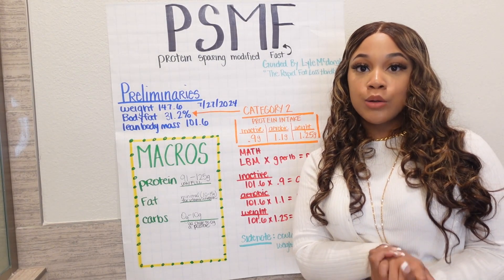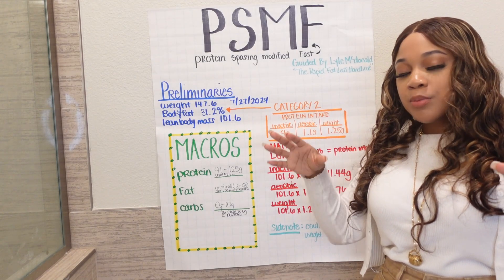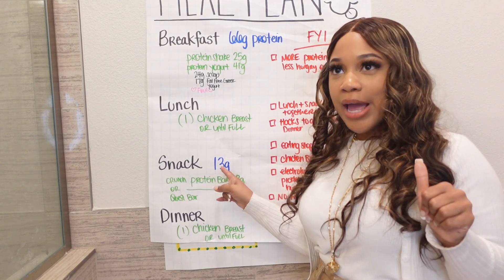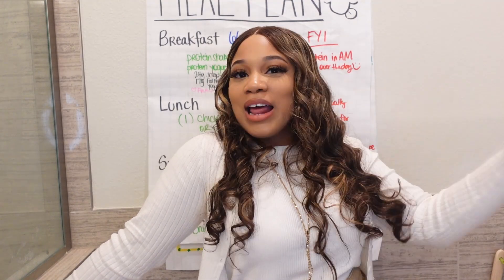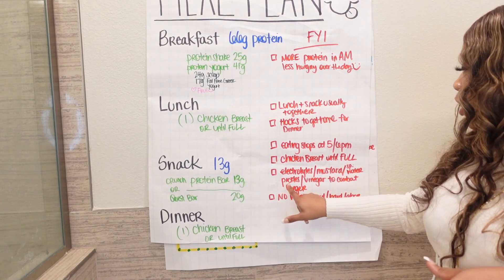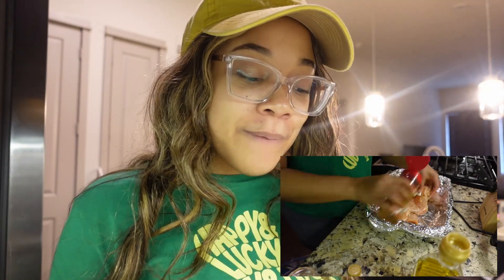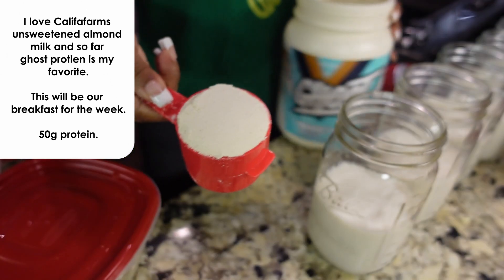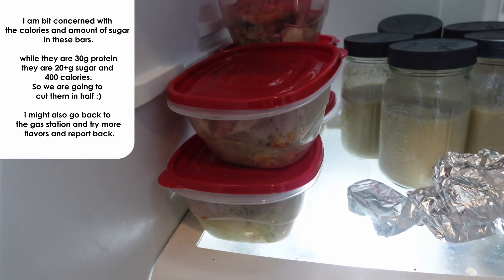What I eat to lose weight | simple psmf high protein meal prep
Hi Loves, this week I am prepping healthy, protein-packed meals for the week. Cooking lean proteins, whole grains, and plenty of veggies. Focus on efficiency and flavor to create satisfying and nutritious meals.

I also wanted to breifly discuss my diet protocol which is PSMF: a very low-calorie diet designed for rapid weight loss. It focuses on preserving muscle mass while shedding fat by drastically reducing calorie intake while maintaining a high protein consumption.

0:00 start
12:22 sample meal prep (this doesn't change)

♡ s h a d e r e f e r e n c e s (updated)
Lancome Teint Idole - 420
Covergirl Tru Blend Matte Made T10
Fenty Pro Filtr Hydrating Longwear Foundation: 310
Fenty Eaze Drop: 13
L’Oréal Infallible 485
Bobbi Brown Skin Longwear Weightless Foundation 5.75 Golden Honey
Bobbi Brown Skin Foundation 5 honey

Ethnicity: African American
Hair Porosity: Low
Hair Length: Hip / Tailbone
Camera: iPhone 11 Pro & Sony ZV1

Intro & Outro: 318tae - Honest

xoxo